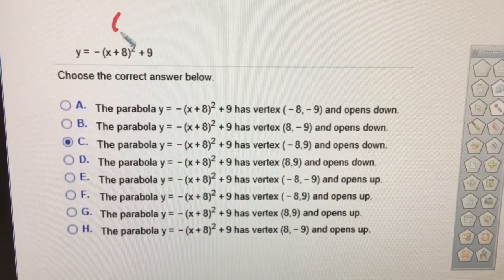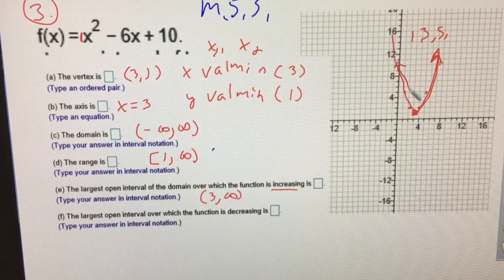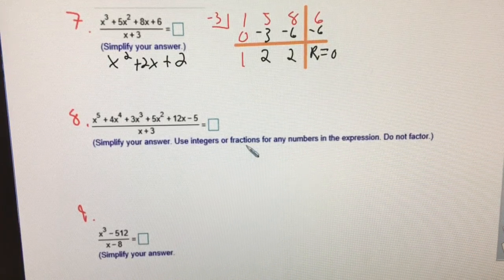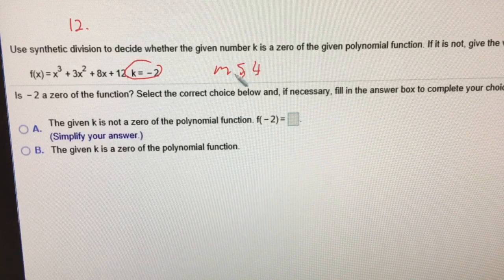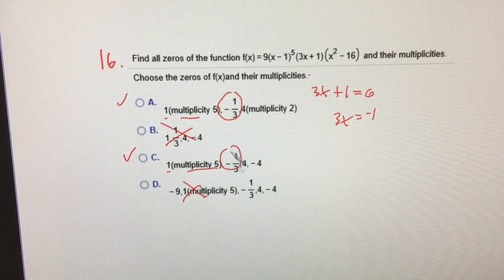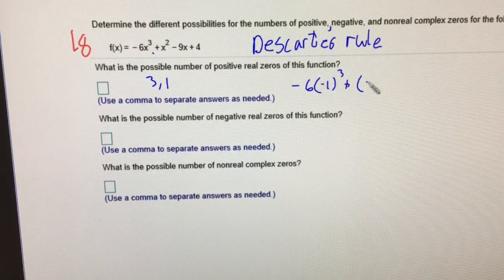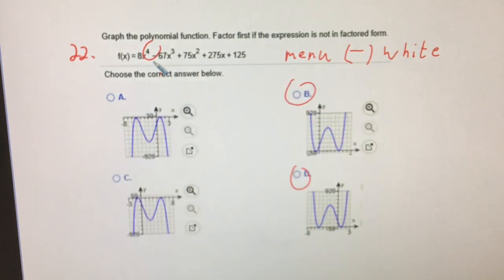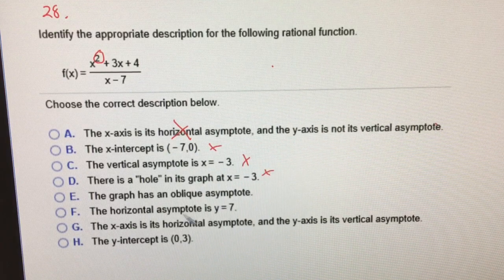Abodanz college algebra review 3 1 to 27